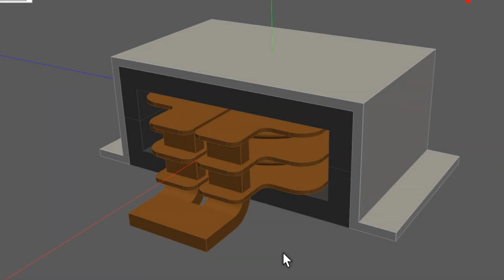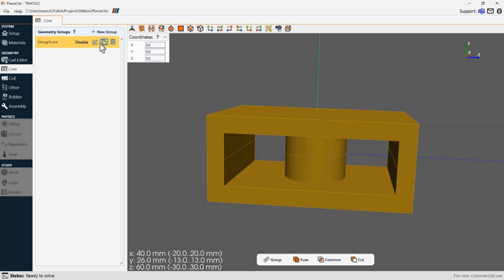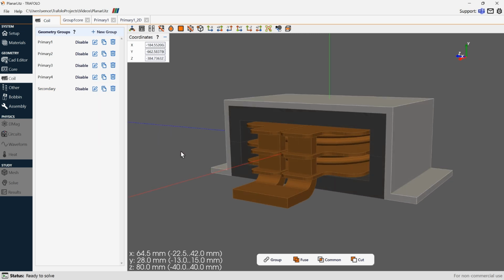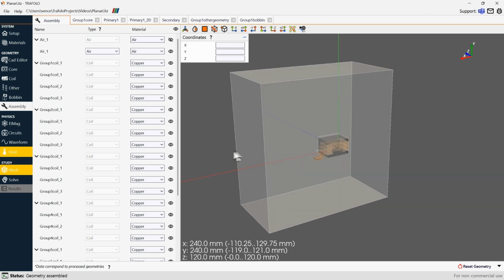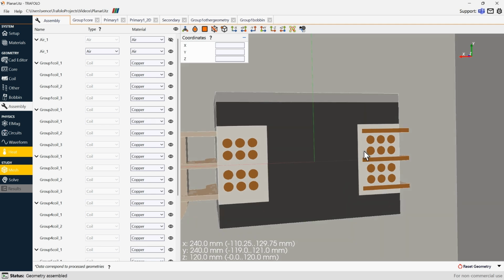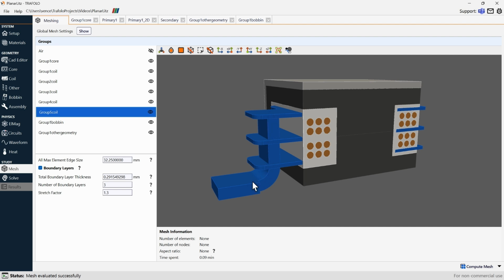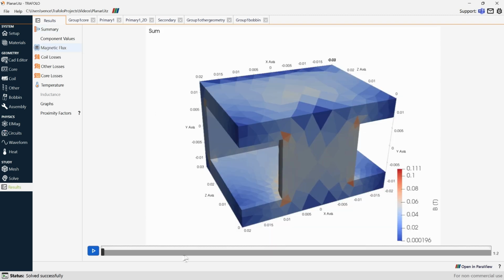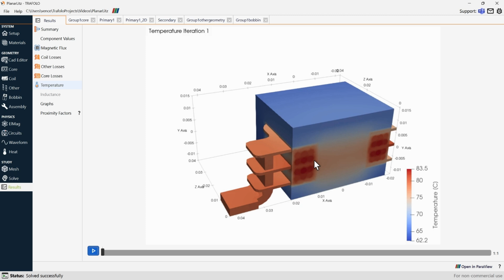Full 3D FEM Analysis of a Transformer with Litz and Parallel Planar Windings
Presenting a hybrid transformer with litz wire primary and planar secondary windings connected in parallel. The model allows accurate estimation of circulating currents between windings, which are critical for performance and loss analysis.

Using boundary mesh elements for solid conductors and a homogenization approach for litz wire, the simulation provides a precise calculation of winding resistance and high-frequency losses.

CHAPTERS
0:00 Intro: litz-wire primary and planar secondary
0:42 General setup: symmetry, harmonic EM, steady-state heat
1:02 Materials: ferrite, copper, dielectrics
2:14 Core: ER core shape and virtual gap
3:42 Coil: litz-wire layers and Rac/Rdc
4:36 Importing the planar secondary from CAD
5:23 Heat sink and symmetry plane
6:04 Bobbin (potting) and geometry assembly
6:46 Excitation, terminals and circuits
8:15 Waveforms: currents and phase shift
9:47 Heat transfer boundary conditions
10:55 Meshing: skin depth and boundary layers
12:57 Solve
13:18 Results: loss summary and flux density
13:58 Winding losses: current crowding and proximity effect
15:01 Heat sink and core losses, temperature